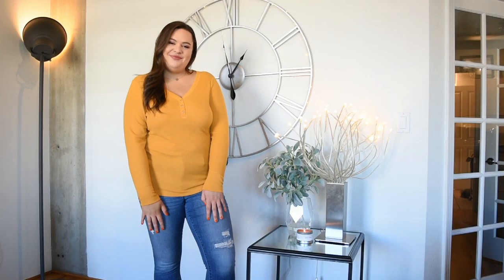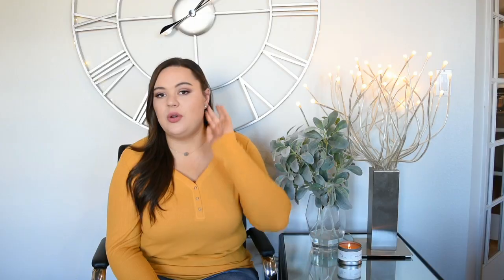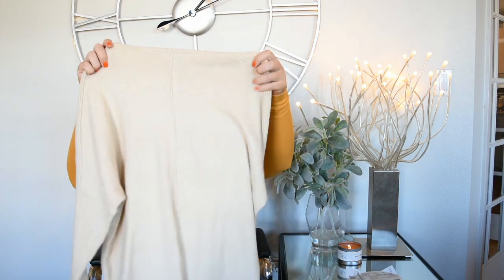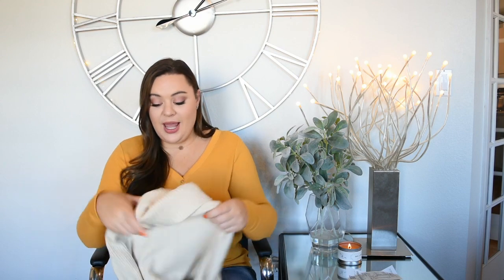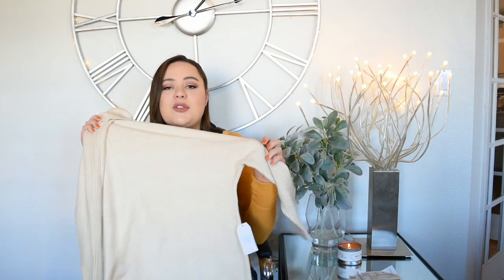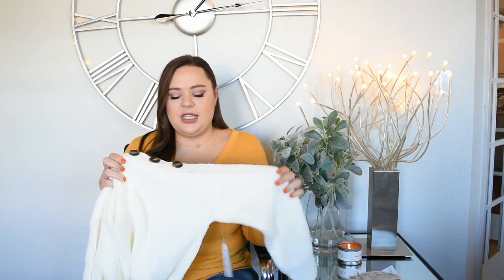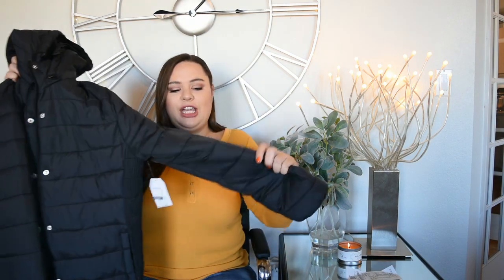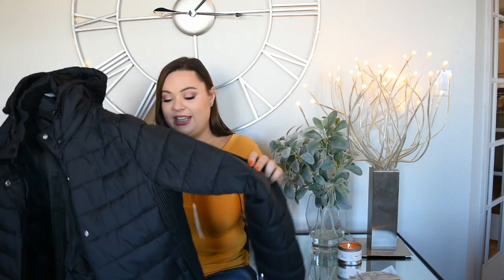Walmart Clothing Try on Haul || CHEAP & TRENDY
Y'ALL. SO IMPRESSED.

I'm loving my Walmart find for fall this year, so cute and comfy! I will definitely be going to Walmart for clothing waaay more often. How can you beat these prices?!